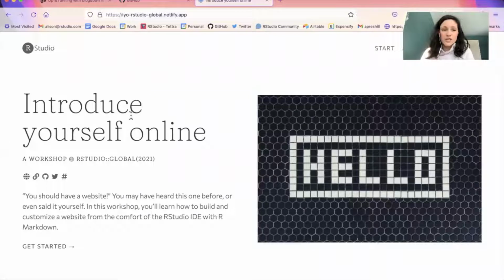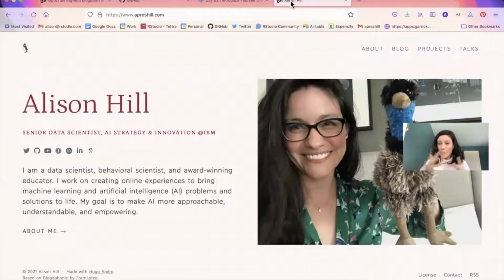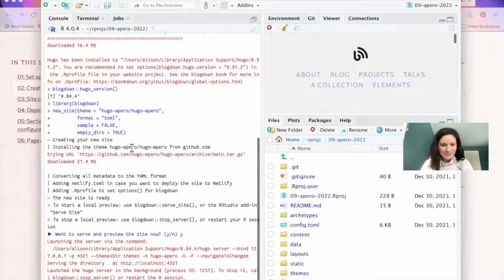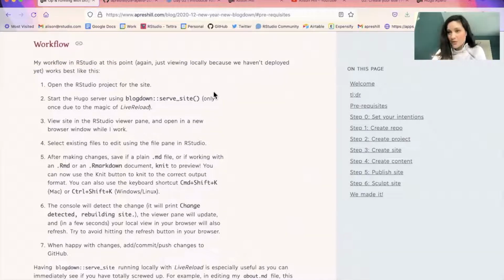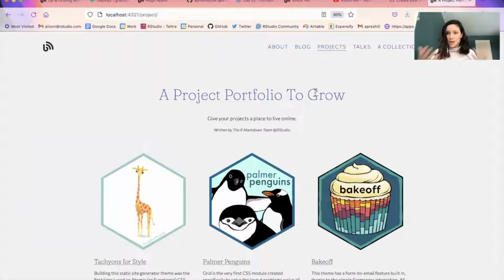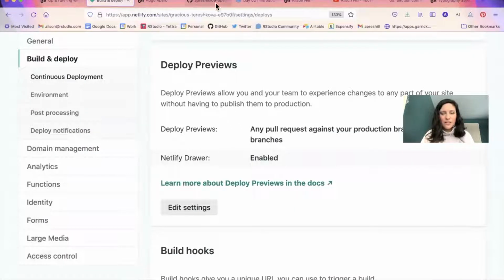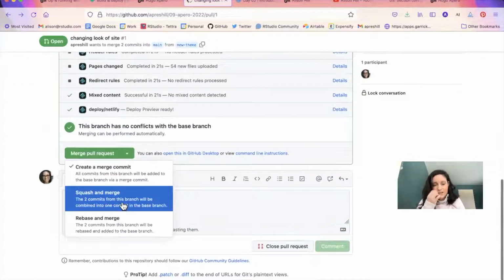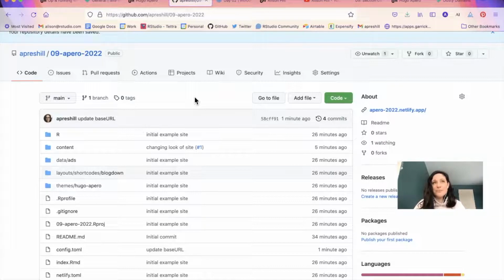Day 09: Hugo Apéro from scratch || rmarkdown + blogdown + Netlify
Since Netlify is offering to donate $150 (now $500!) to charity for every site built and deployed with them in December, it’s a great opportunity to learn how to build some “no pressure” fun websites and make money for charity while you are learning. Join me to learn how to make a Hugo Apéro site from scratch, using the blogdown R package, GitHub, and Netlify.